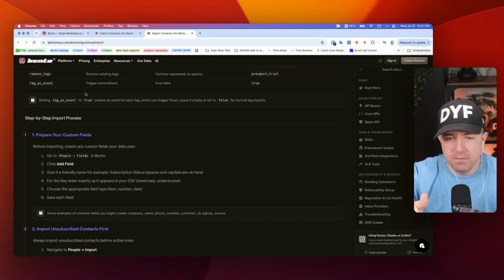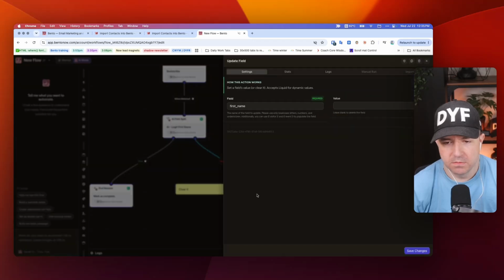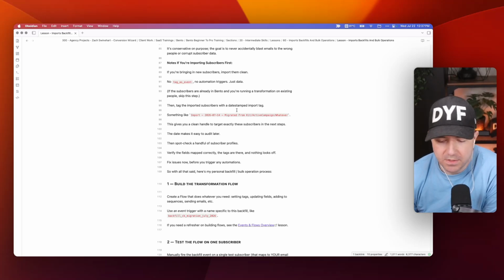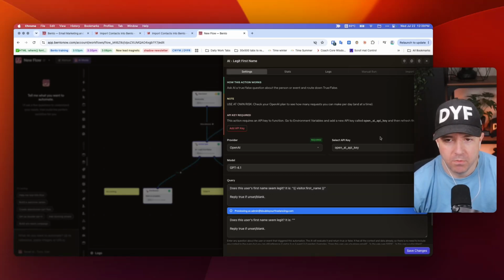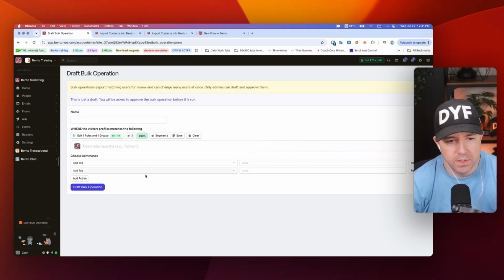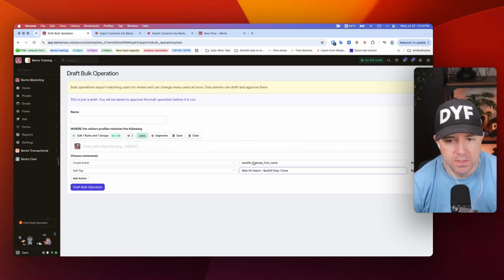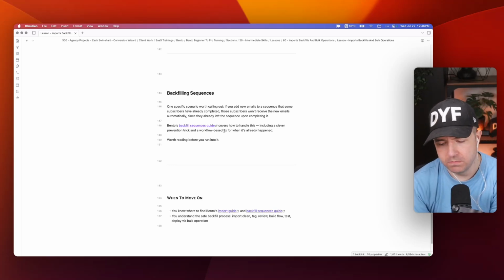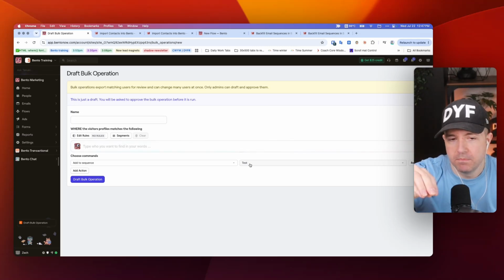Bento Training | Imports, Backfills, and Bulk Operations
New automations only run for people going forward, so your existing subscribers get left out. This lesson shows how to backfill them safely with imports and bulk operations in Bento.

In this lesson:
- What a backfill is and why past subscribers miss automations you build today
- Importing safely by bringing people in first, without firing events or triggering automations
- Tagging every import batch so you can audit records and target the right people later
- Building and testing a transformation flow with edge case subscribers before you run it on anyone
- Running the backfill from Bulk Edit by firing an event on a tagged segment
- Treating bulk operations as permanent, using the CSV export as your backup, and backfilling sequences so completed subscribers get new emails

Part of the Bento intermediate skills training series.